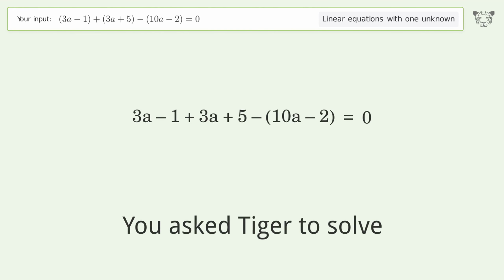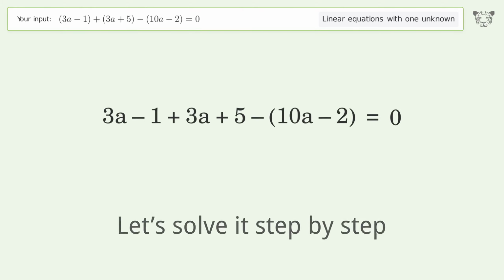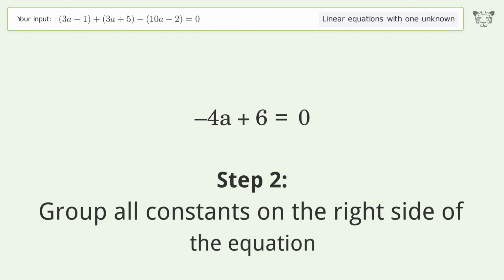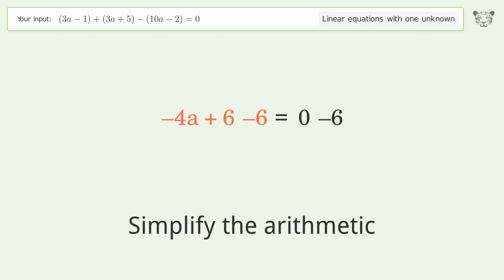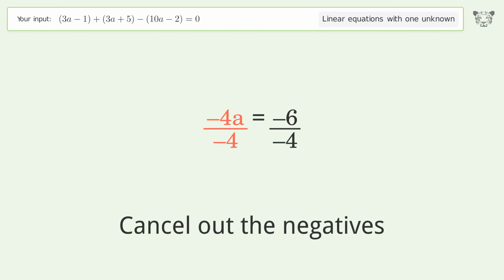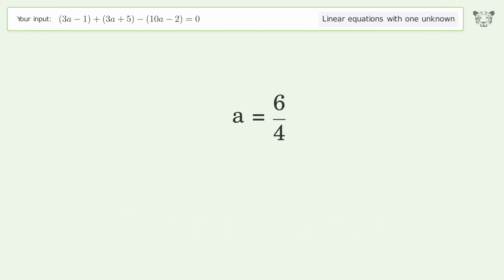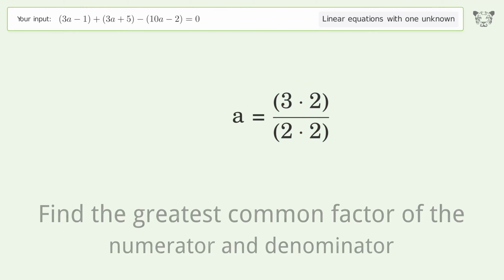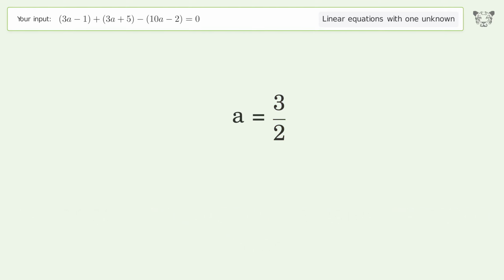Solve (3a-1)+(3a+5)-(10a-2)=0: Linear Equation Video Solution | Tiger Algebra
Struggling with (3a-1)+(3a+5)-(10a-2)=0? Watch our step-by-step video on Tiger Algebra to master this linear equation effortlessly. Also check out for more tips and tricks for dealing with linear equations with one unknown